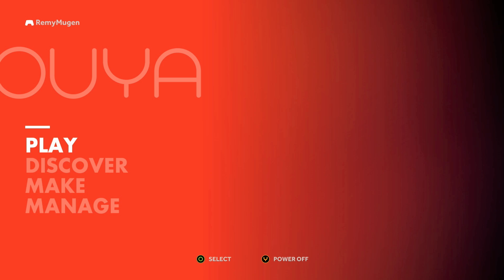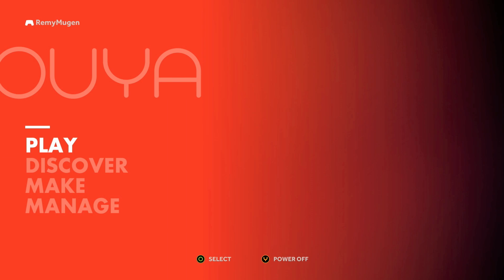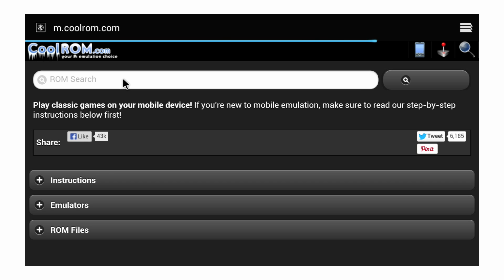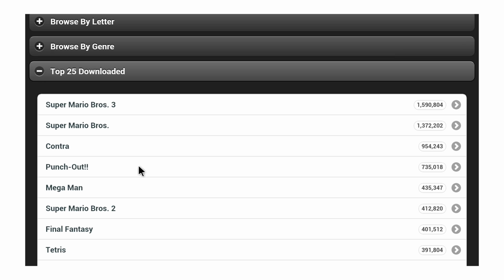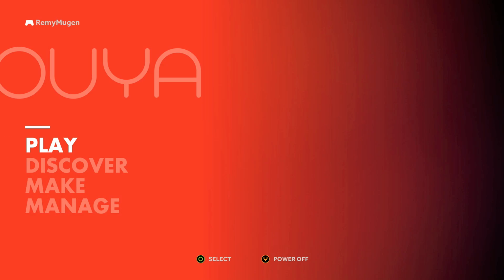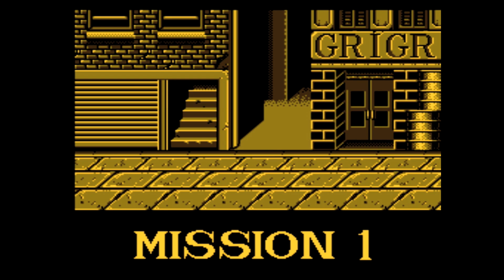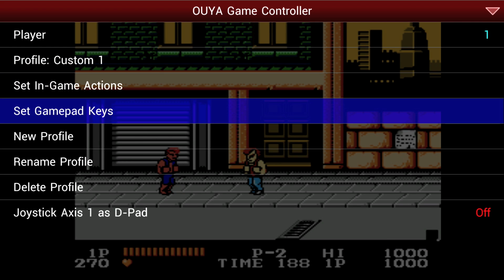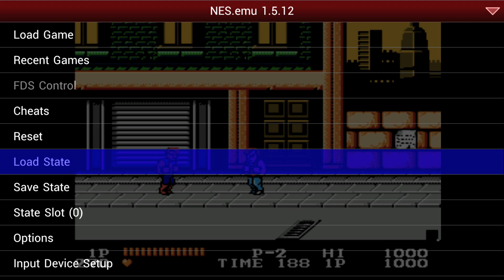Ouya Nintendo Emulator Guide - How To Install ROM's On The Ouya + Gameplay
Extras